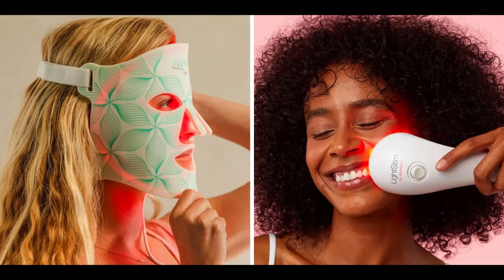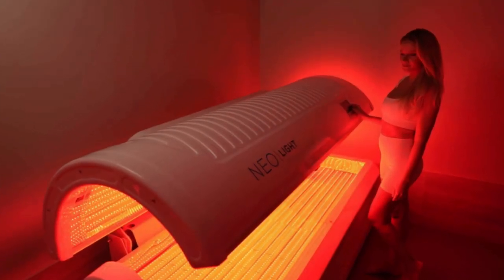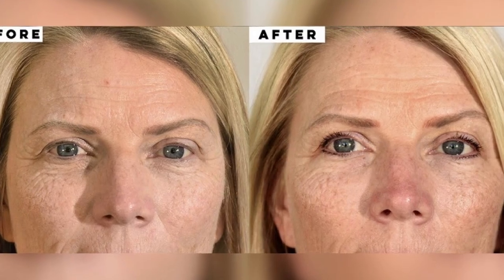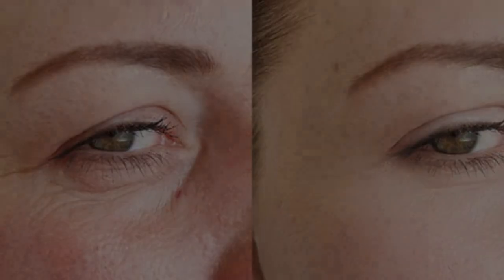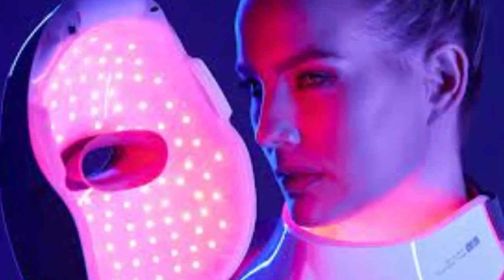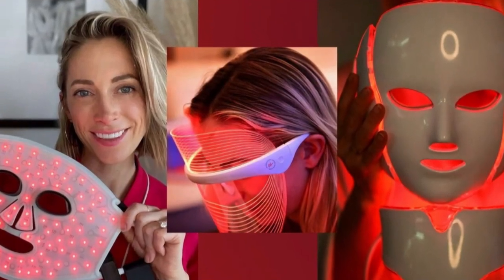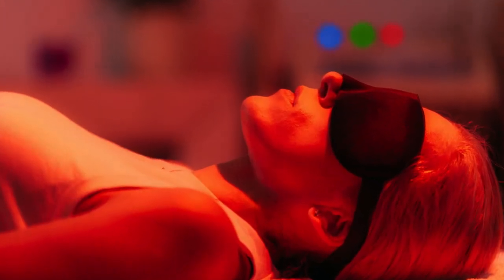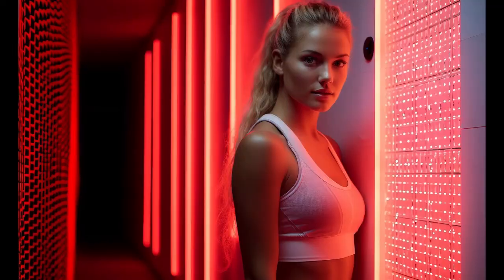Red light therapy, aka LLLT anti-wrinkle skin treatment with many potential benefits, but safety?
Red light therapy, also known as low-level laser therapy, uses specific wavelengths of red and near-infrared light to promote healing and improve various health conditions. This non-invasive treatment works by penetrating the skin and boosting cellular energy production, which may help cells repair themselves and regenerate tissues. The potential benefits of red light therapy include improved skin health, pain relief, reduced inflammation, accelerated wound healing, and even potential mood improvement. While generally considered safe, some individuals should consult healthcare professionals before undergoing treatment, and potential side effects such as skin irritation can occur if misused. Research continues to investigate the full efficacy of red light therapy across a range of applications.